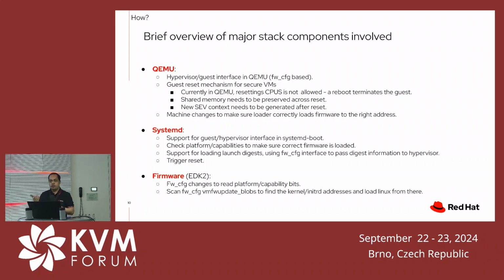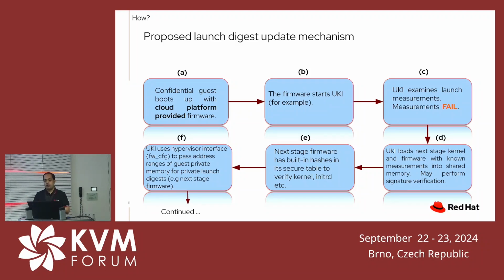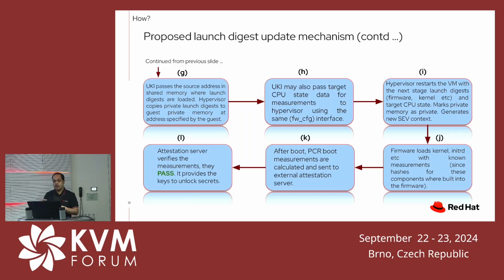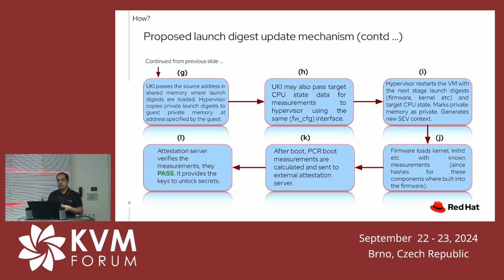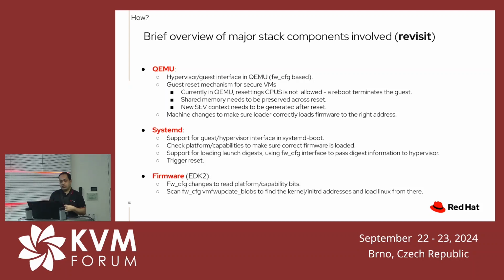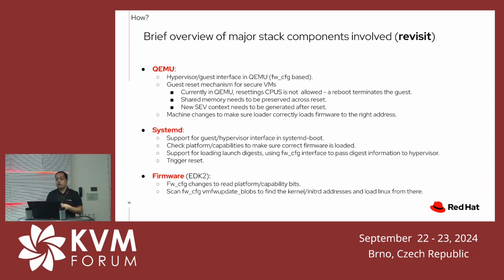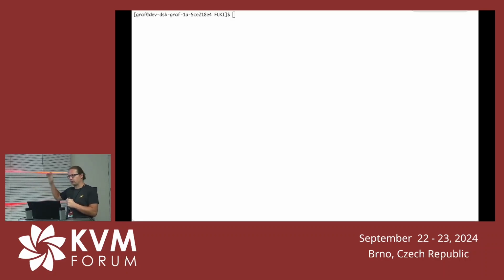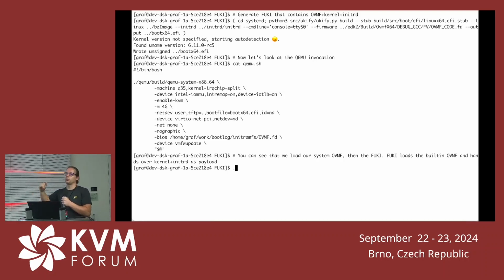Empowering confidential VMs in the cloud to use their own firmware upon instantiation.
All virtual machines, in the most common use case, use system firmware present in the ‘standard’ path inside the hypervisor host while booting. For BIOS-booted VM, the firmware is normally SeaBIOS-based and for UEFI-booted VMs, it is edk2-based. Currently, when a cloud VM is launched, the firmware binary is supplied by the cloud provider and the end user has no control over it. For confidential VMs, this represents problems both for the end user and for the cloud provider.
- The end user gets firmware measurements for the attestation purposes, however, without an ability to provide a self built (or trusted) binary, these measurements can only indicate that the firmware hasn’t changed. The end user has to implicitly place some trust in the cloud-provider supplied firmware binary.
- The cloud provider can’t update the firmware (e.g. to fix a vulnerability) without disturbing user workloads. As firmware is included into launch measurements, just swapping the firmware will cause attestation errors. The problem is even worse for embargoed vulnerabilities.

This talk describes a method of supplying system (UEFI) firmware for VMs as part of the VM disk image. The cloud-provider would not need to look into/get access to the VM disk image. The VM will use the proposed mechanism to provide the firmware binary to the hypervisor. The hypervisor will use this mechanism to install the firmware binary into the guest ROM and regenerate the VM. Our initial approach will be solely based on QEMU/KVM/EDK2/UKI. The approach should eventually become widely adopted across the industry (other cloud providers, hypervisors/VMMs, etc ).
Our approach has several advantages compared to using an IGVM container image with an embedded firmware passed to the hypervisor when starting the guest.
- First of all, the firmware image is provided along with the guest VM image (using a UKI add-on). Therefore, the guest image and the firmware binary can be packaged together as one single unit. There is no need to store the firmware blob (inside an IGVM container) somewhere separately in the hypervisor host to pass it to the hypervisor when starting the guest.
- Secondly, the request to the hypervisor to install the firmware image is directly initiated by the guest. Therefore, the guest controls when to upgrade the firmware and which firmware image to upgrade to. There is no need for the hypervisor to make any decision on this issue. The hypervisor also does not need access to the VM image either.
- Lastly, it is possible to upgrade the firmware without re-deploying a new guest VM image (and a new IGVM image containing the new firmware image) . Upgrading to a new firmware image is possible by an already existing VM spawned from the current VM image by simply updating the UKI firmware add-on to a new updated PE binary and using the mechanism to install it in the guest ROM.

We intend to give a demo of our prototype in action.

Anirban (Ani) Sinha

Anirban (Ani) Sinha is a software engineer who works for Red Hat in the virtualization engineering group. His primary focus areas are Confidential computing, QEMU, KVM, libvirt and open source cloud virtualization tools like cloud-init, Microsoft WALA agent, hyperv-daemons etc. Ani is now settled in India but has previously worked in Canada for quite some time after completion of his masters program at University of BC there. Ani's Red Hat personal page is

Alexander Graf

Alexander currently works at AWS and is responsible for the Nitro Hypervisor. Previously, he worked on QEMU, KVM, openSUSE / SLES on ARM and U-Boot. Whenever something really useful comes to his mind, he implements it. Among others he did Mac OS X virtualization using KVM, nested SVM, KVM on PowerPC, a lot of work in QEMU for openSUSE on ARM and the UEFI compatibility layer in U-Boot.

Vitaly Kuznetsov

Vitaly works at Red Hat Virtualization Engineering team focusing on KVM development as well as making Linux the best guest for other hypervisors. He frequently presents at FOSDEM, KVM Forum, DevConf and other technical conferences.